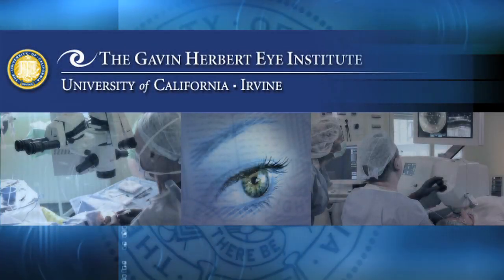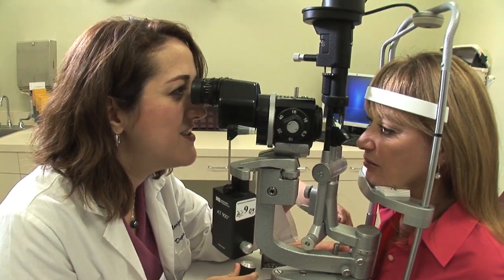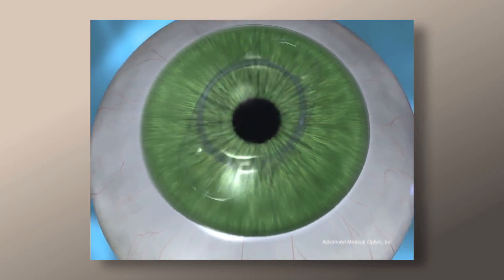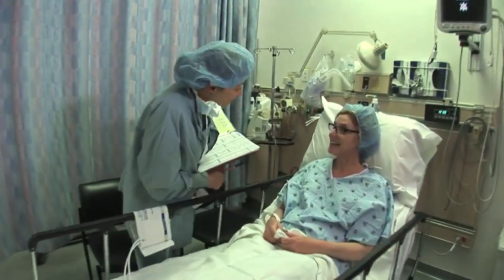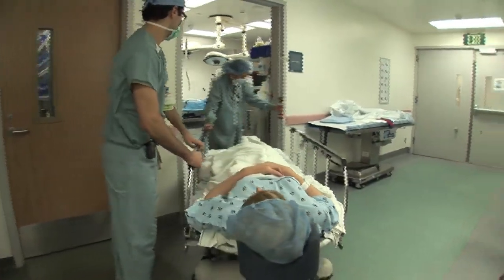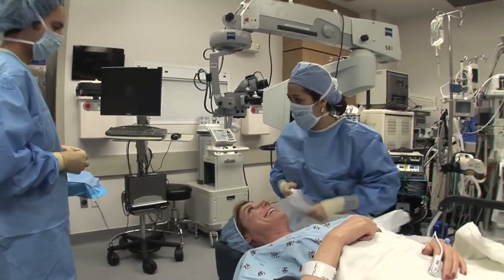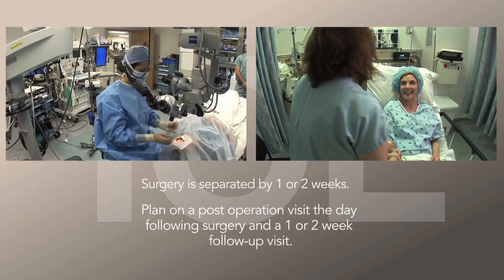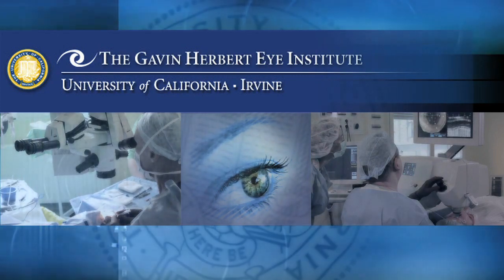Phakic IOL surgery at the Gavin Herbert Eye Institute GHEI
What to expect from your Phakic Intraocular Lens surgery at the GHEI at the University of California, Irvine